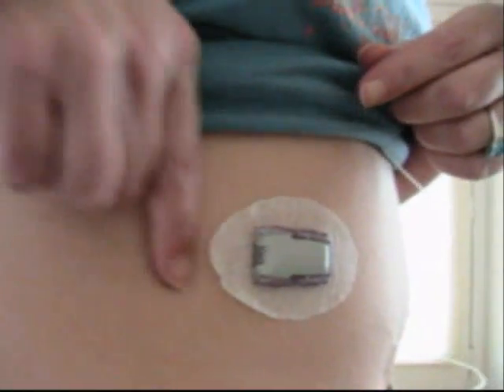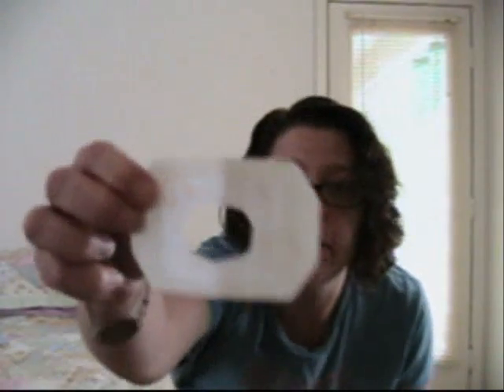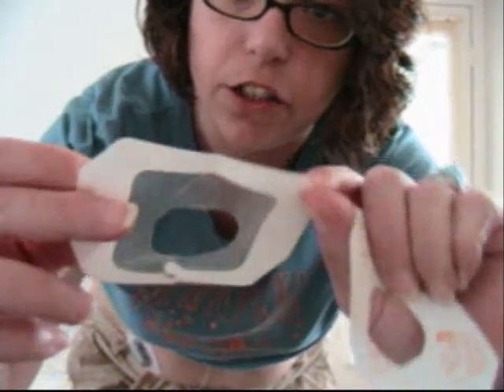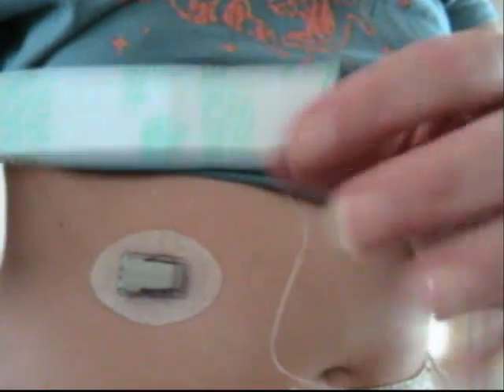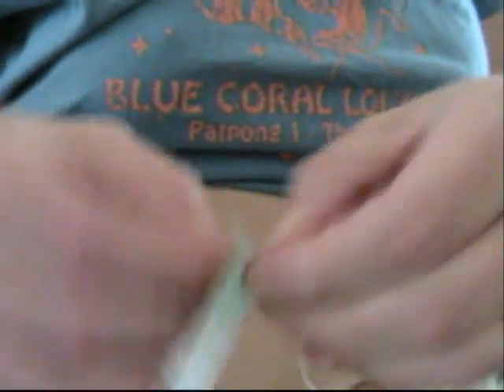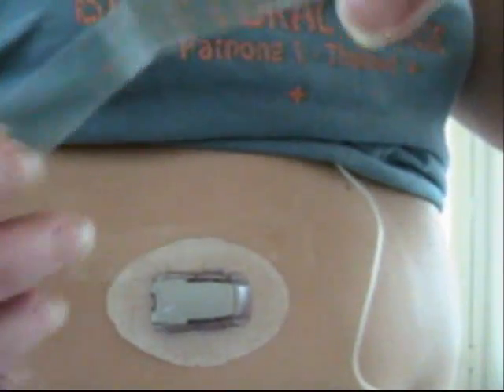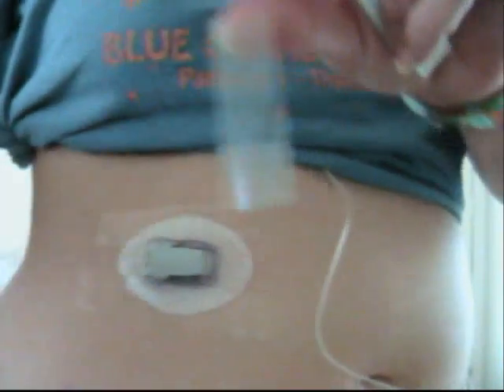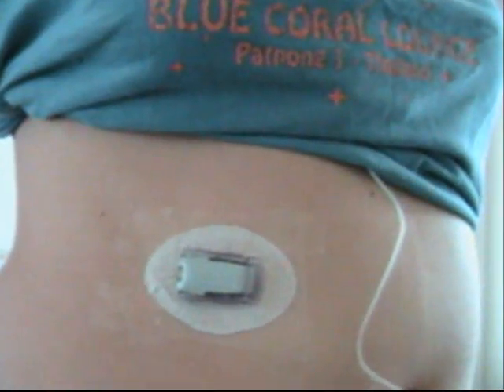Taping Down a Dexcom Sensor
Diabetes technology is great! What isn't so great is that sometimes infusion sets or CGM sensors don't want to stay stuck on!  Here are some tips on products and techniques to keep that stuff stuck to you!